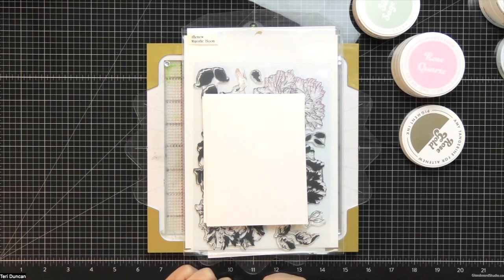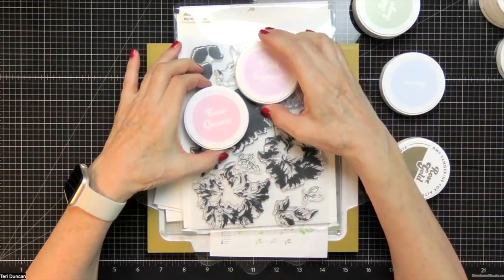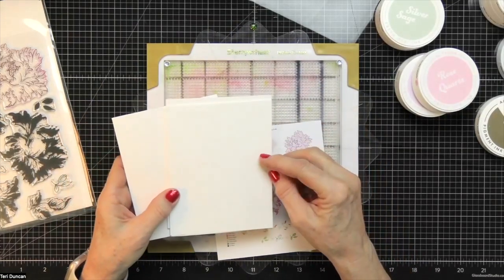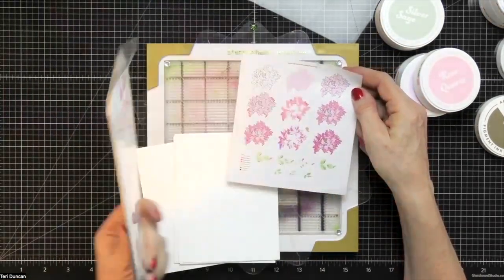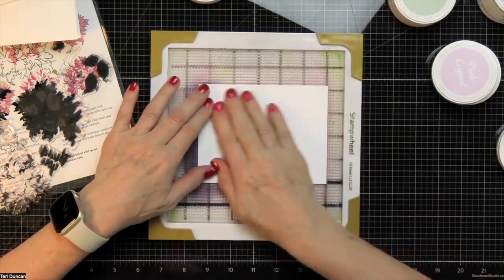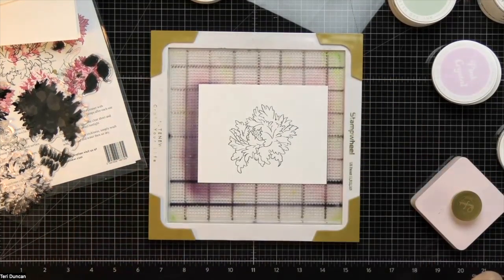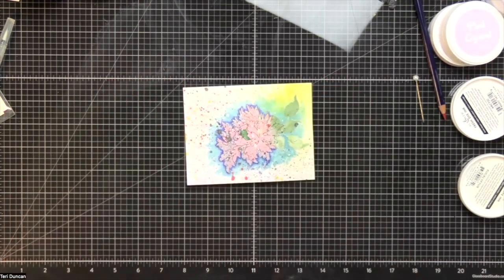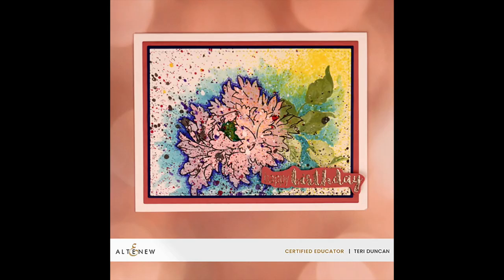Altenew Educator's Colorful Carnations Video Hop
Hello friends!
Introducing the Altenew Educators Video Hop, Colorful Carnations!   I used several unique techniques to make a very colorful and fun birthday card for my project.  I hope you enjoy it.

$120 in total prizes! Altenew is giving away a $20 gift certificate to 3 lucky winners and a $15 gift certificate to 4 winners! Please leave a comment on the Altenew video and/or each designer’s YouTube video on the hop list by 02/04/2024 for a chance to win.
Altenew will draw 7 random winners from the comments left on each hop stop and announce the winners on the Altenew Winners Page on 02/05/2024.

• Pink Crystal Altenew Dried Petals Fresh Dye Ink Set

• Silver Sage - Altenew Frosted Foliage Fresh Dye Ink Set

• Cosmic Sky Color Essentials Cardstock 8.5" x 11" - 10 Pack - Spellbinders...

• Spellbinders Platinum 6 Machine with Universal Plate System - 6" P -...

• White Liner Sheets - 8.5" x 11" - 4 Pack - Spellbinders Paper Arts

• Solar White 110lb Classic Crest 110lb Solar White Cardstock (25 sheets/set) (110lb) – Altenew